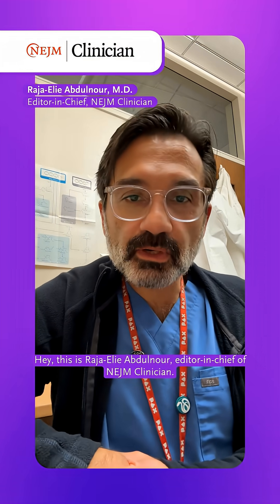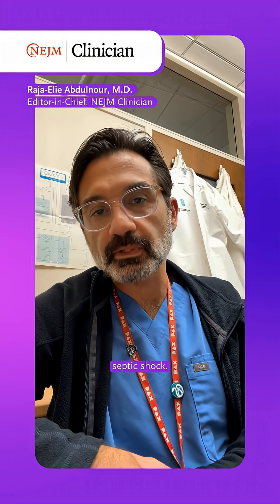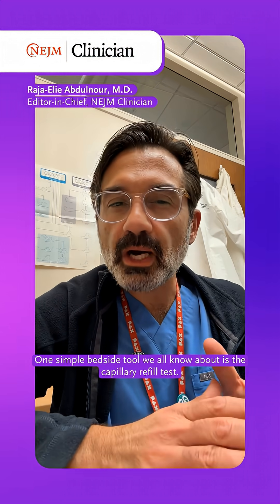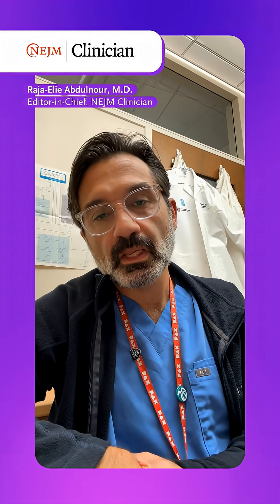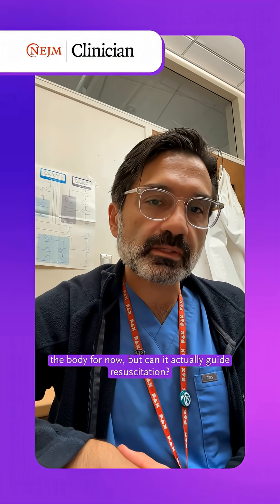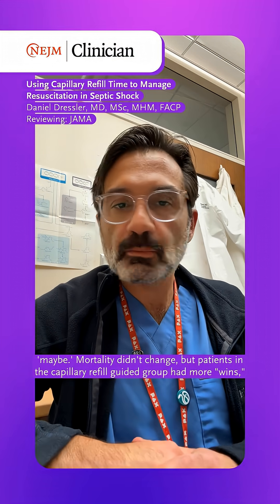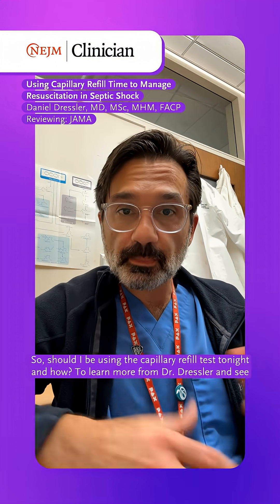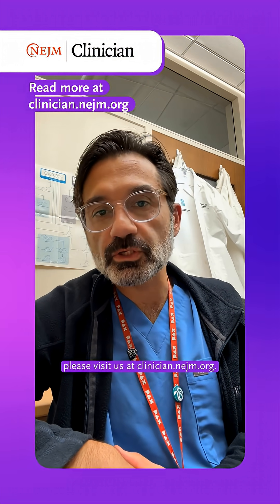NEJM Clinician: Using Capillary Refill Time to Manage Resuscitation in Septic Shock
NEJM Clinician Editor-in-Chief Raja-Elie Abdulnour, MD, talks about a new study on using cap-refill time to manage resuscitation in septic shock. Read the full summary and comment from Dr. Daniel Dressler